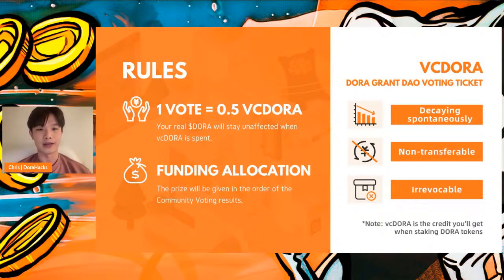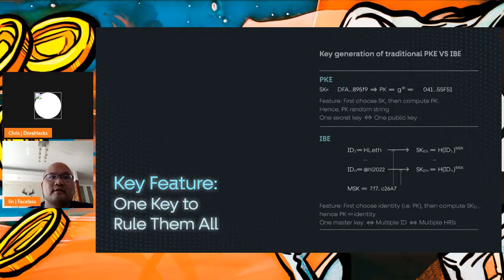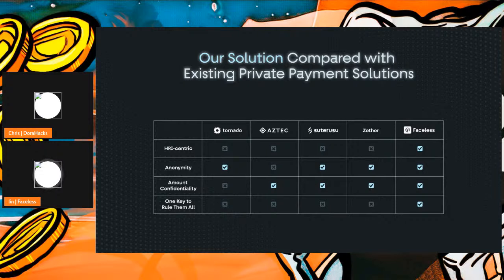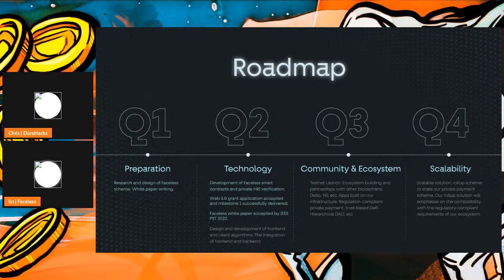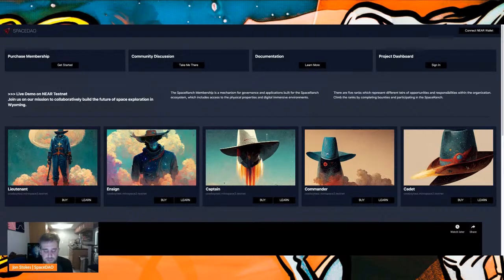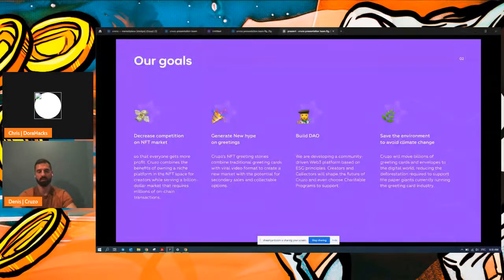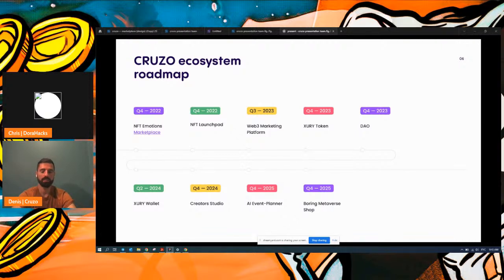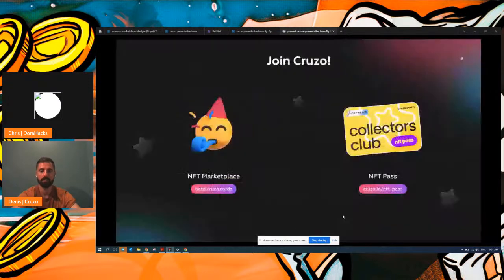Dora Grant DAO Community Voting Round 1 Grant Applicants Demo 02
Welcome to Dora Grant DAO Community Voting Round 1 Grant Applicants Demo, this series invited a batch of selected outstanding grant applicants to pitch deck their cutting-edge innovation, brief the audience with a grant funding proposal, and their roadmap for the upcoming steps. Do support to vote projects if you find them contributive and innovative. The voting round will kick off from November 5th to 13th

Schedule: Monday 31st at 10PM EDT
Host: Chris, DoraHacks

Dora Grant DAO is a community-driven program to fund the hacker movement - explore and assist hackers with innovative ideas, and eventually help them build important products for the future of multi-chain Web3 ecosystem.

00:00 Introduction
03:24 Faceless
24:03 SpaceDAO
38:00 Cruzo